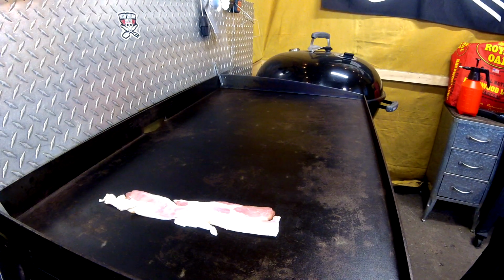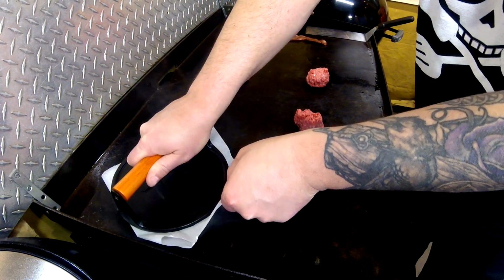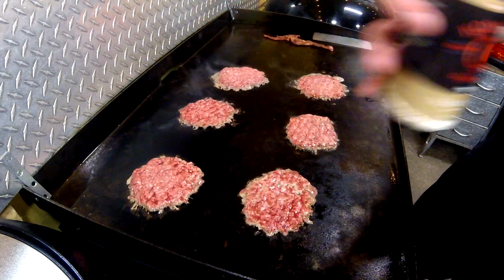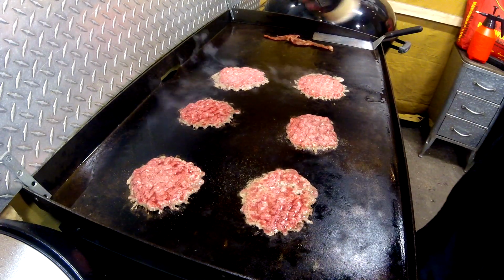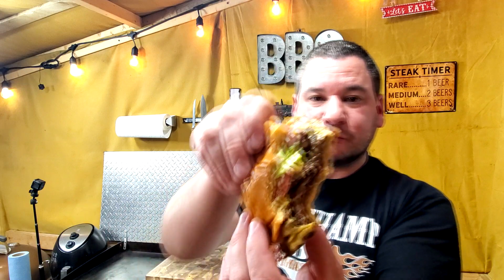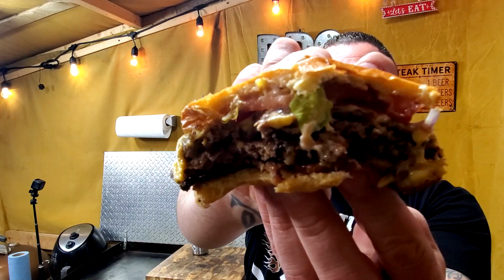Grass Fed Beef Smash Burgers